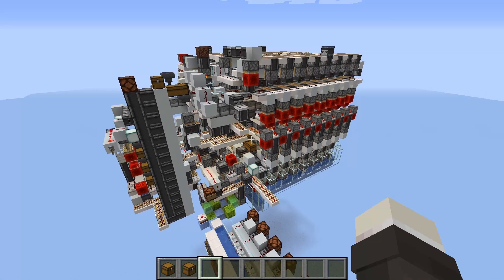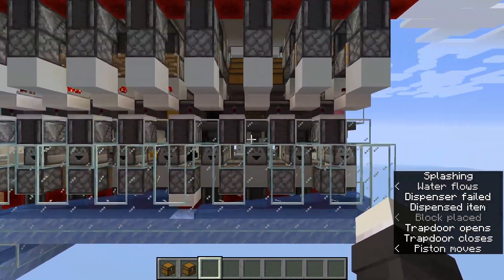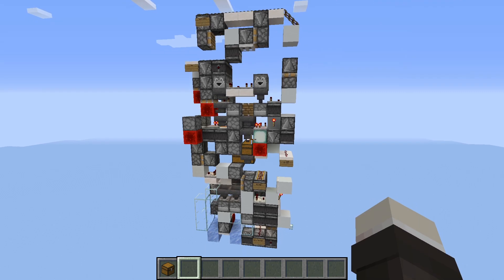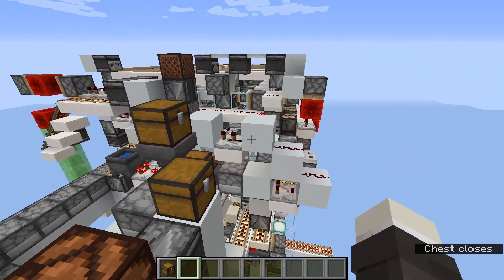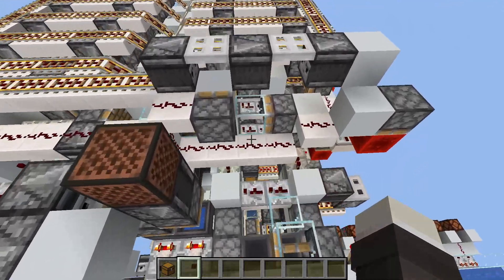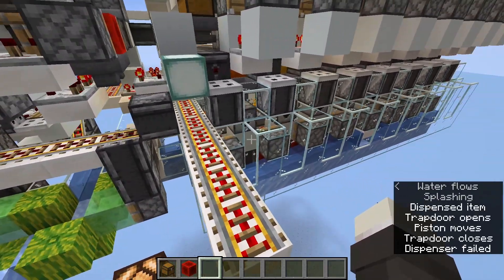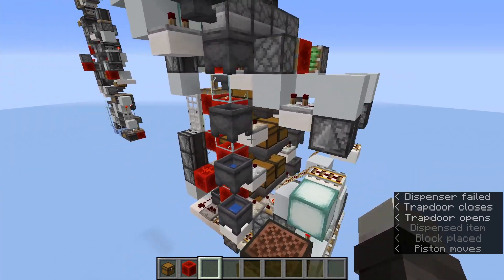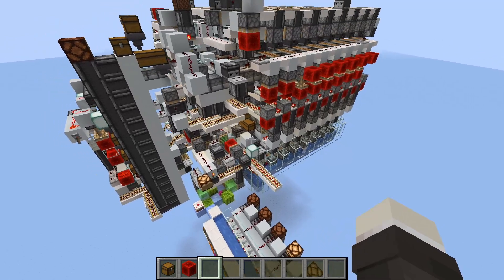[Var Sorting] Unloading Array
Self contained system taking outputs from a shulker box splitter array then grouping and unloading them for parallel sorting. This particular array has 16 unloaders in a single chunk (2x8 tileable modules) and ensures the same item types do not get unloaded from different unloaders. This would mean that any regular storage hall can have up to 16x sorting speed.

Special Thanks to MeMeBall from RedConnection for being there during the early phase of development.

Should also work in 1.12+ I don't see why not.